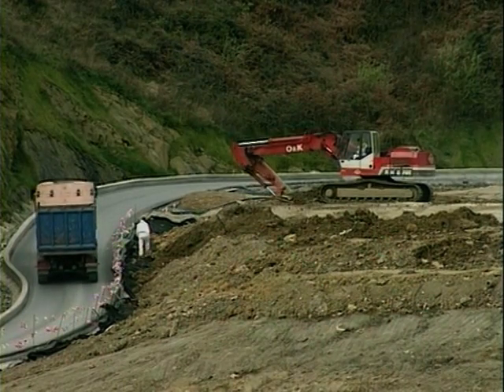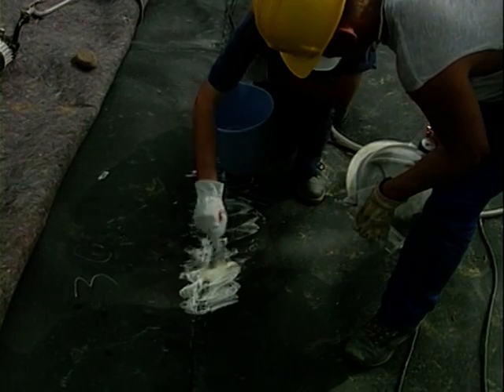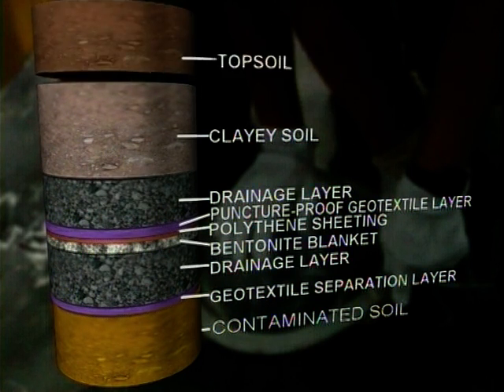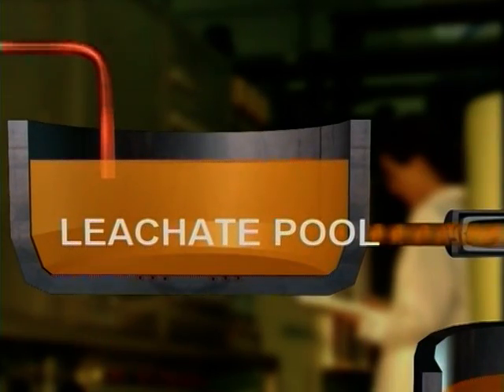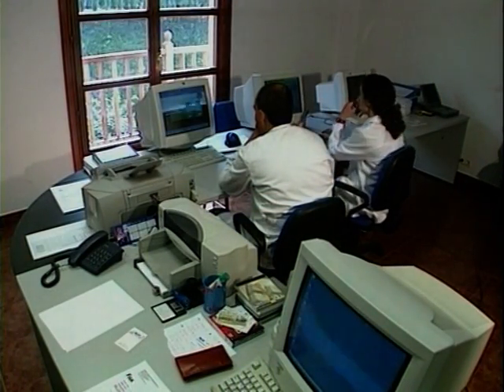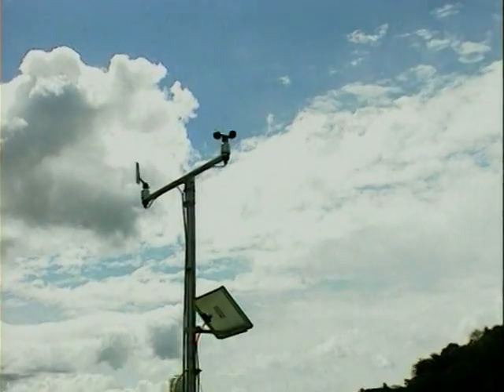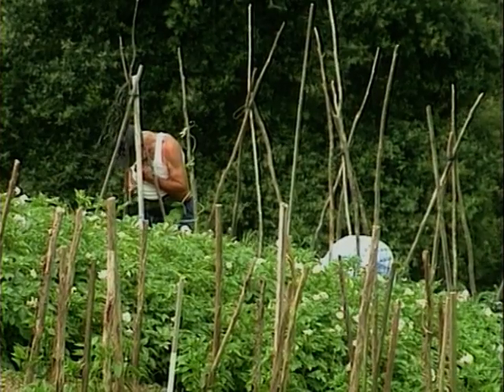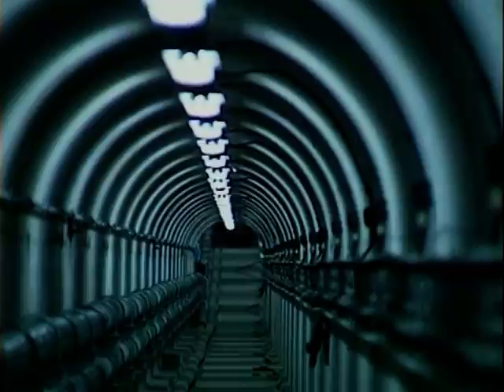Argalario a solution II